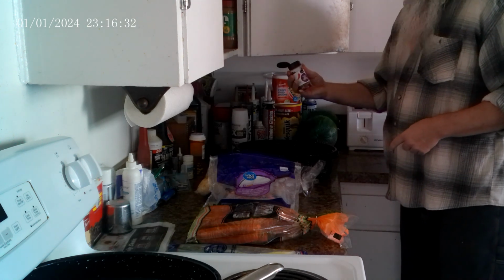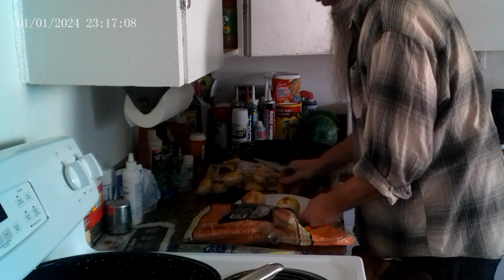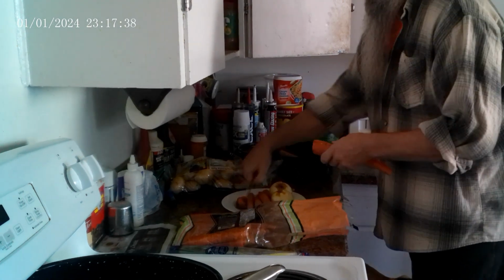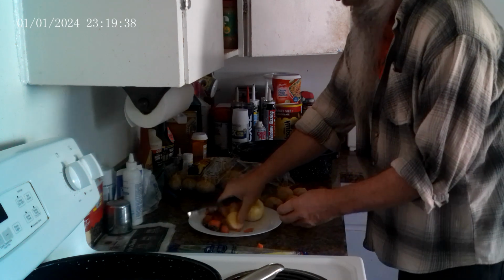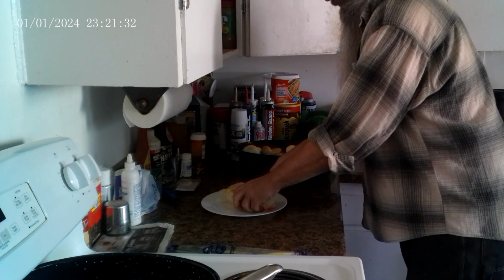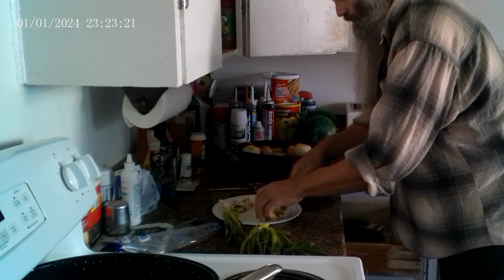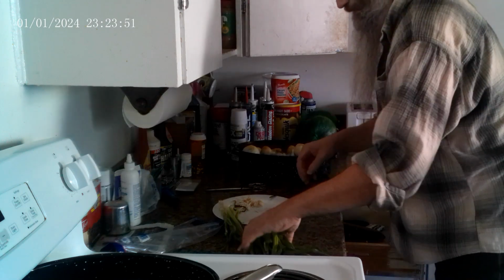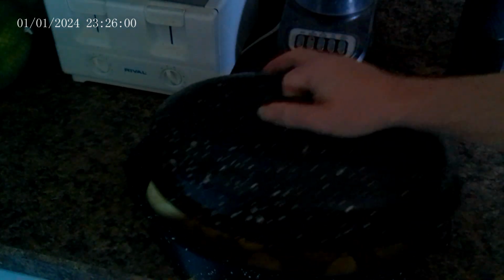Epic Pork Roast & Veggies Dinner Review | Mouthwatering Taste Test!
Few meals capture the essence of comfort and indulgence quite like a perfectly cooked pork roast paired with vibrant, seasoned vegetables. In this review, we dive fork-first into a hearty dish that delivers on all fronts: tenderness, flavor, and nostalgia. If you're a fan of slow-cooked goodness that fills your home with irresistible aromas, this is a dish you need to try.

The star of this culinary show is the pork roast. Juicy, tender, and packed with flavor, it's a masterpiece of seasoning and technique. The roast boasts a perfectly browned crust that locks in the juices, offering a savory explosion with every bite. The balance of herbs, spices, and a hint of garlic ensures each slice is better than the last.

The supporting cast? An array of beautifully roasted vegetables. Carrots, potatoes, onions, and parsnips complement the pork with their natural sweetness, enhanced by a light drizzle of olive oil and a sprinkle of sea salt. These veggies aren’t just a side—they’re an essential part of the dish’s harmony.

Pairing this meal with a festive drink elevates the experience to another level. A robust red wine or a spiced apple cider completes the ensemble, turning dinner into a celebration. For beer lovers, a smooth, malty brew or a winter ale would make an excellent choice.

Overall, this pork roast dinner isn’t just a meal—it’s an experience. It’s perfect for family gatherings, holiday feasts, or simply treating yourself after a long day. Cooking something this rewarding is like therapy in a glass—comforting and uplifting.

Whether you're a seasoned chef or a beginner in the kitchen, this dish is worth the effort. Share your thoughts and let us know your favorite pairings!